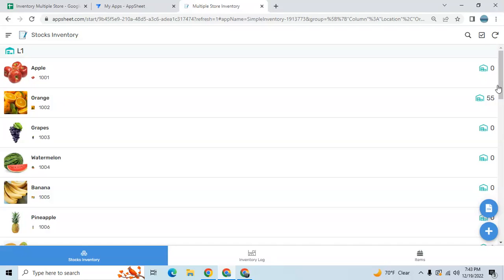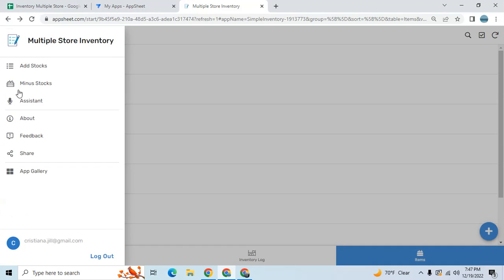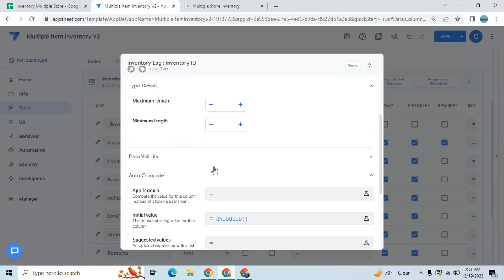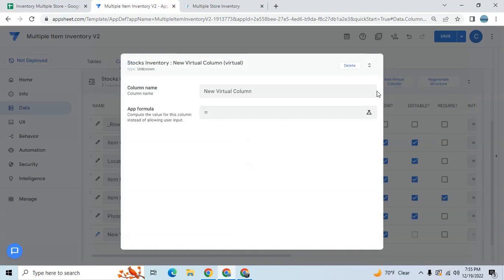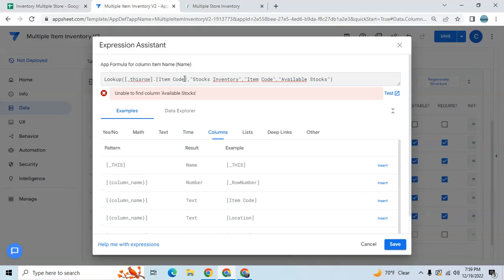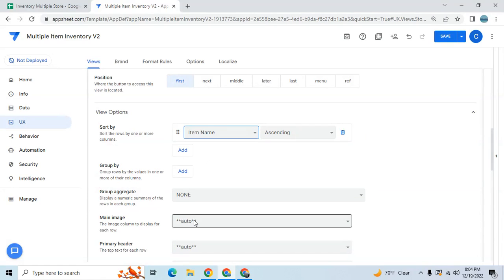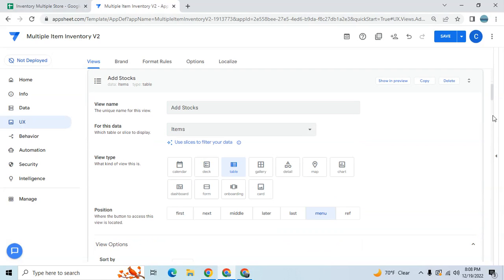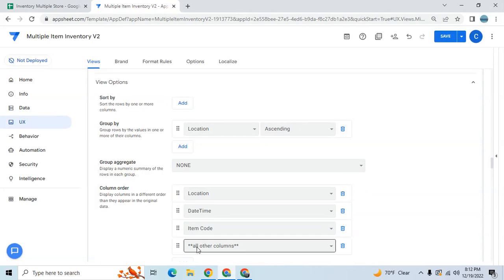AppSheet Simple Inventory Management With Multiple Store Part 1